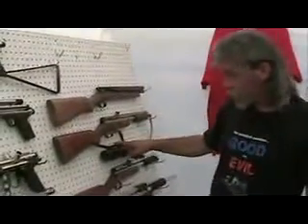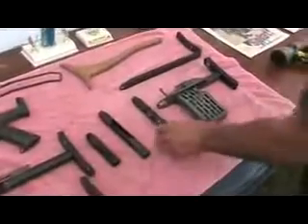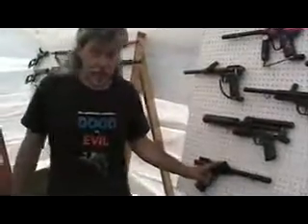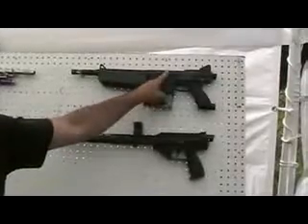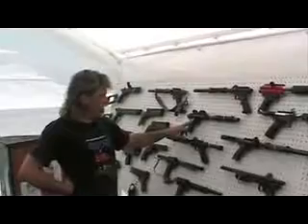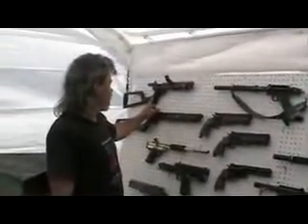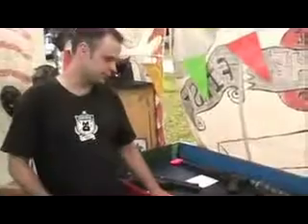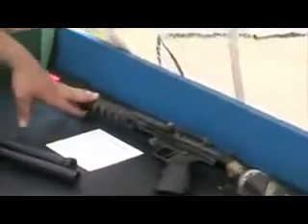Jay Holsing's Paintball Museum 2007 - Paintball Marshals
Jay Holsing's Paintball Museum